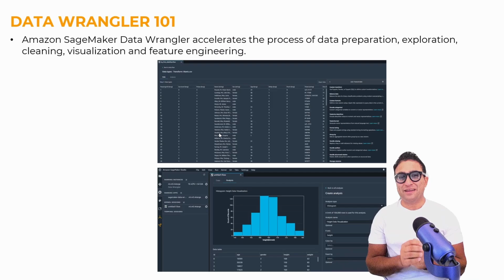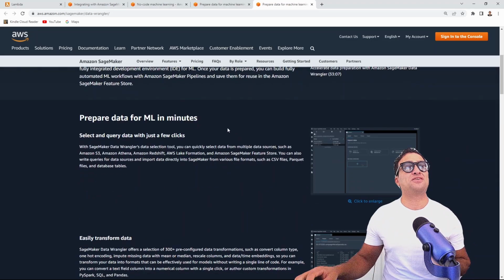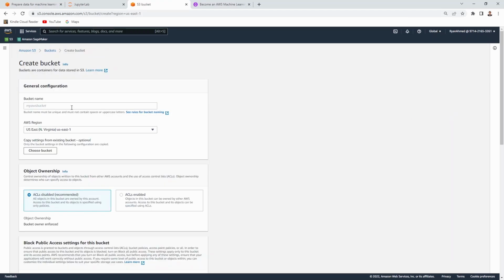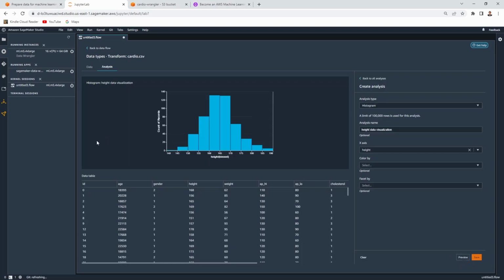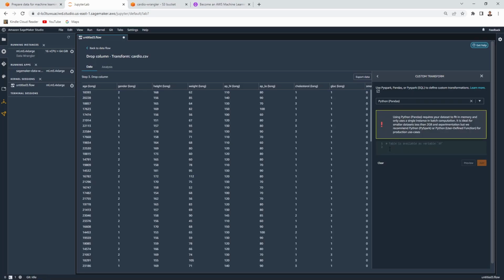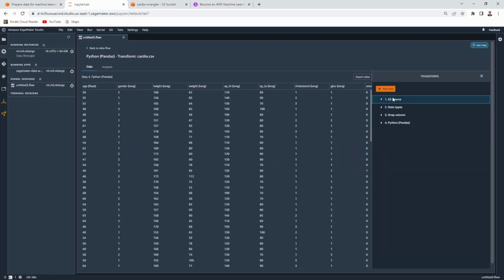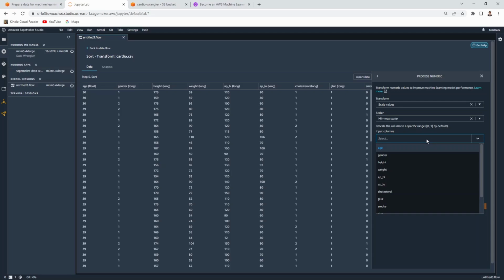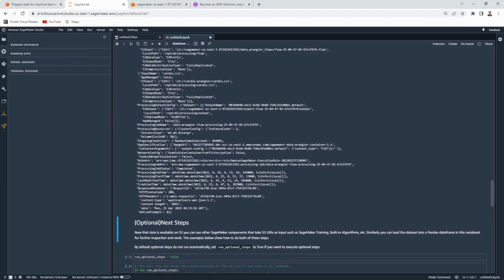🤖AWS Data Wrangler - What's it, and How to use it? (beginner friendly)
SageMaker Data Wrangler is cloud based tool offered by AWS that does not require any code!

Data can be imported into data Wrangler from more than one source such as S3, RedShift and SageMaker Feature Store.

Data Wrangler includes over 300 data transformations such as one hot encoding, normalization, imputation of missing data, ..etc.

Several data visualization templates are available to generate bar charts, line plots, histograms, scatterplots…etc.

Data Transformation workflows can be exported from data wrangler to a notebook or script so it can be automated with SageMaker Pipelines.

MATLAB/SIMULINK Bible|Go From Zero to Hero!

Autonomous Cars: Deep Learning and Computer Vision in Python

Thanks and see you in future videos!